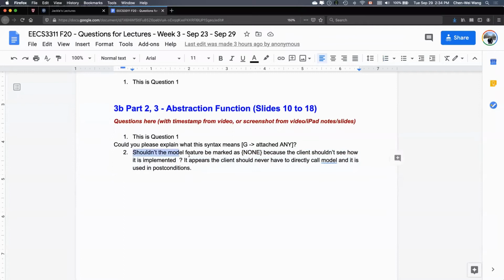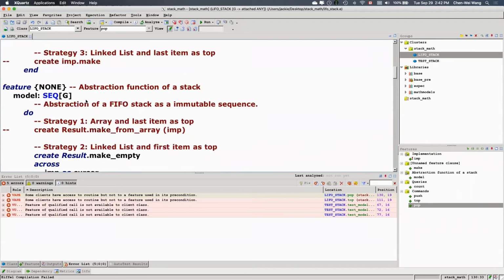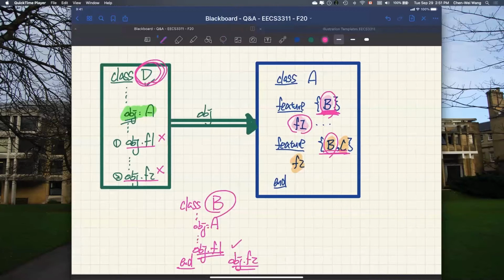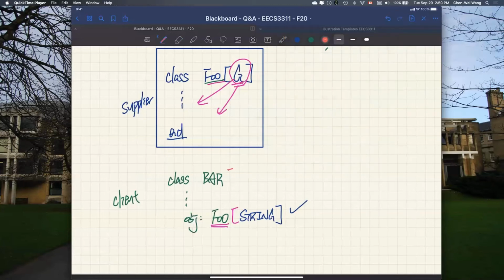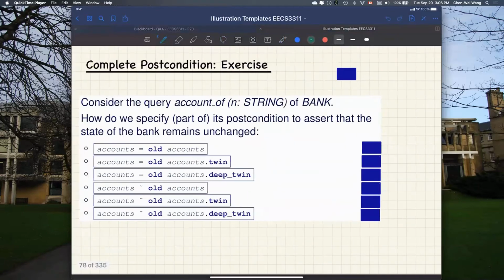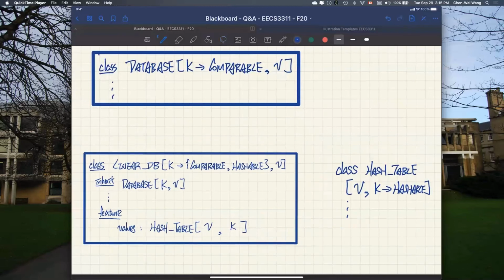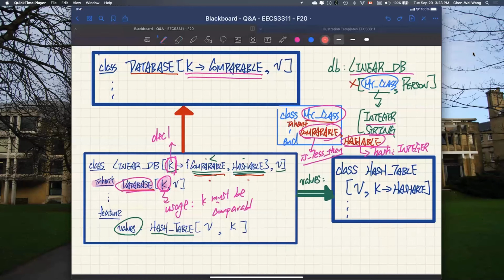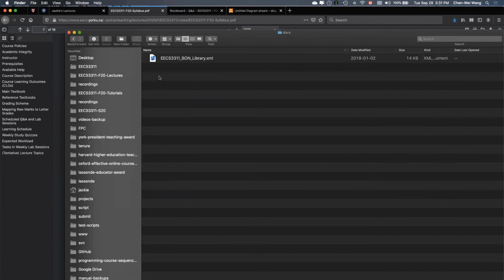[HD] EECS3311 F20 - Q&A - W3 - Sep. 29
00:00:12 - Can the `model` Query be Exported to {NONE}?
00:10:46 - Export Status for Features
00:21:07 - Use of Generic Class (Multi-Level Instantiation)
00:27:47 - Generic Parameters vs. Contracts
00:35:03 - Lab2: Constrained Genericity
00:51:47 - Lab2: Using draw.io for Design Diagrams
00:55:18 - Lab2: Weight of Design Diagram
00:56:13 - Lab2: BON Diagram Library Template